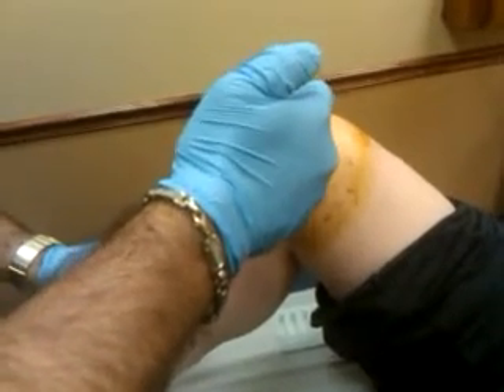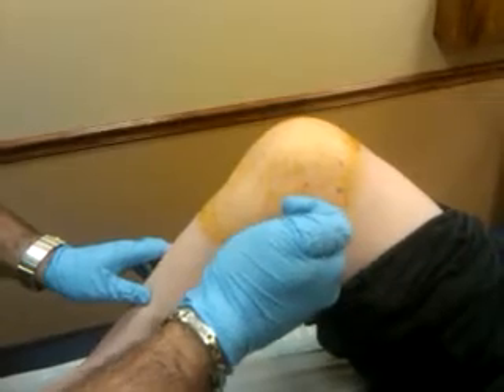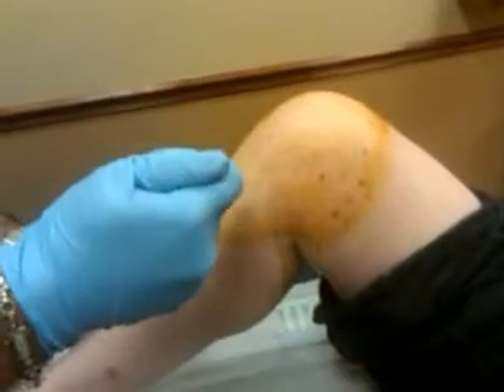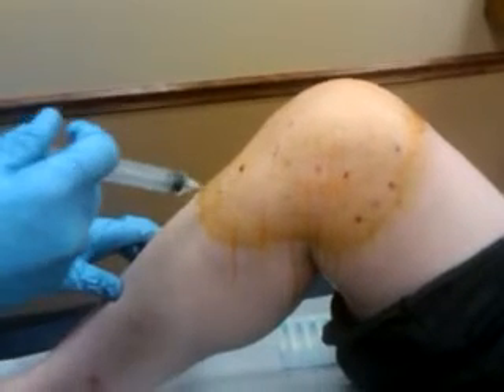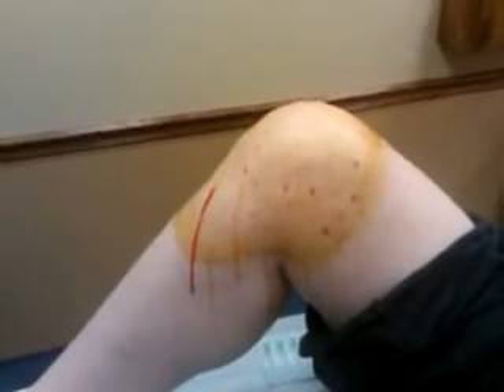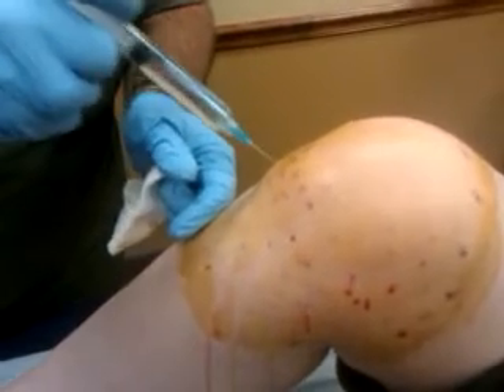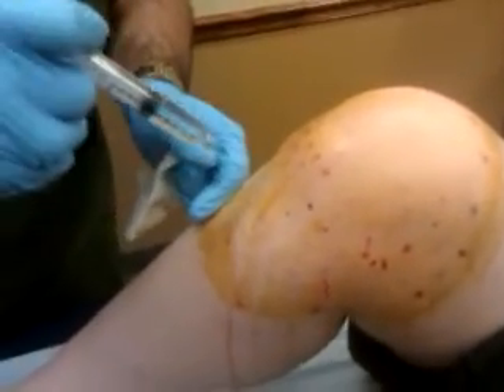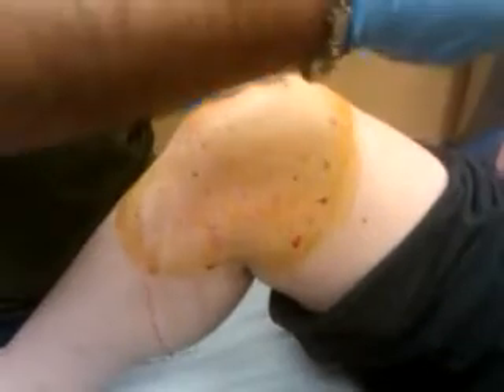Prolotherapy with Dr Michael Strut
This video was uploaded from an Android phone. This shows a treatment used to strengthen ligaments that are damaged in this case by Erhler's Danlos Syndrome type 3.